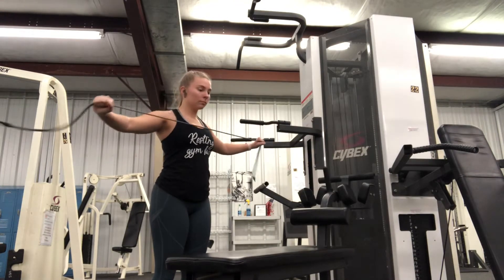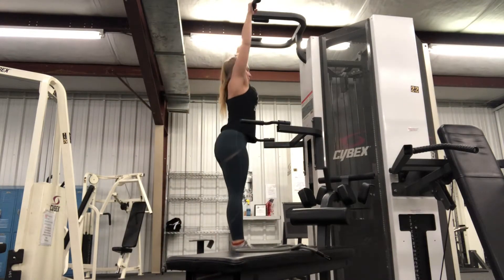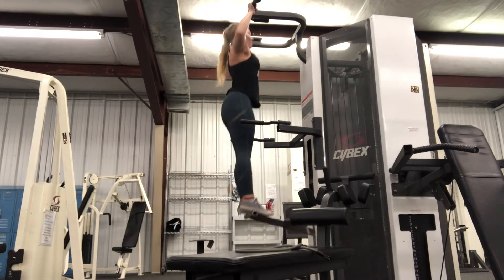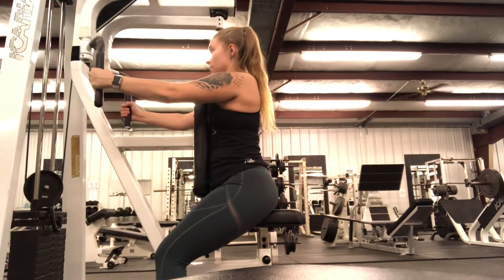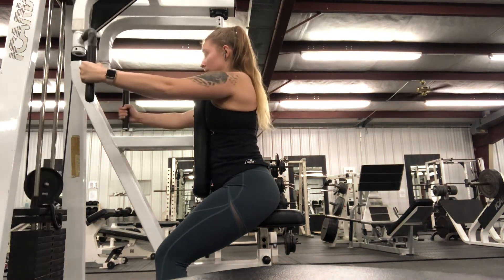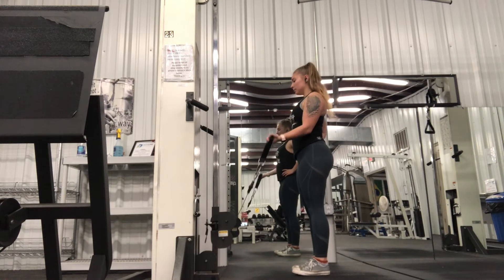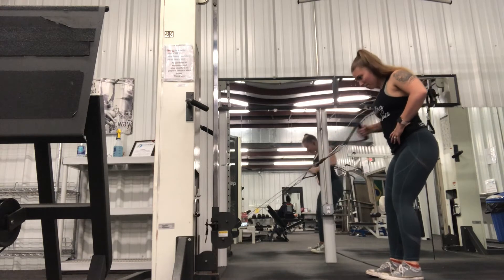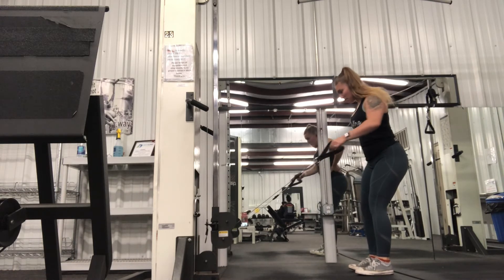Work Out With Me | Back focused & Biceps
Whats ups guys!
Today's video contains a back focused and bicep workout. This workout was extremely time effective and was able to finish it within 45 minutes.

Products Mentioned:
PreWorkout: PEscience Alphamine
Leggings: BuffBunny
Tank Top: CoffeeOverCardio